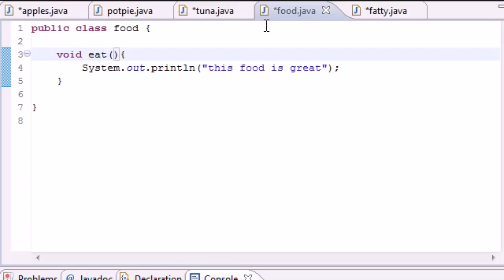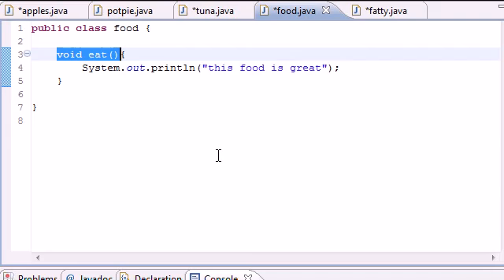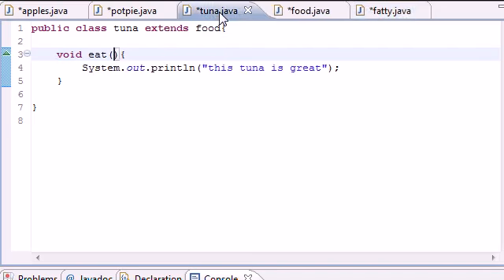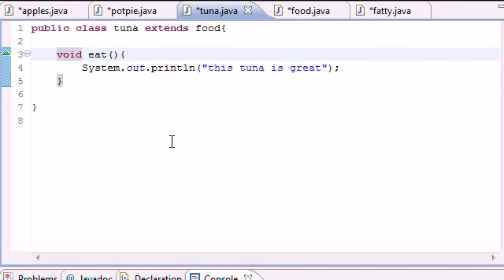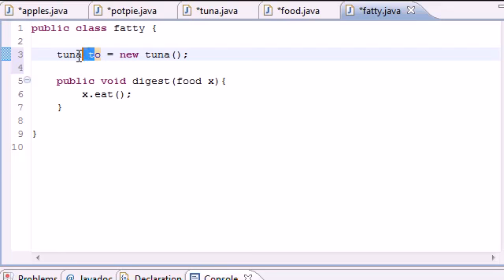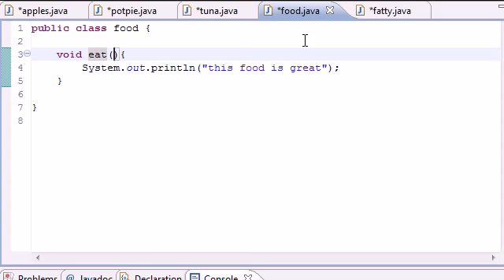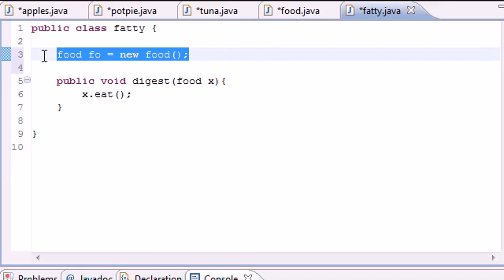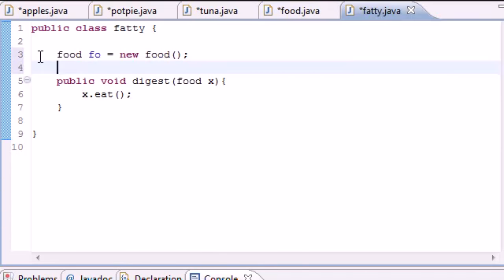Java Programming Tutorial 57 Overriding Rules YouTube